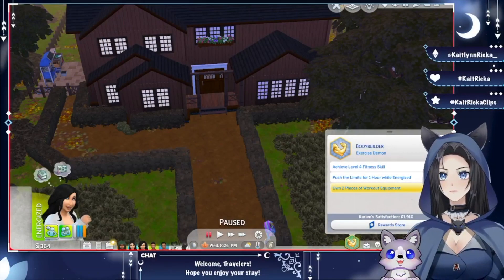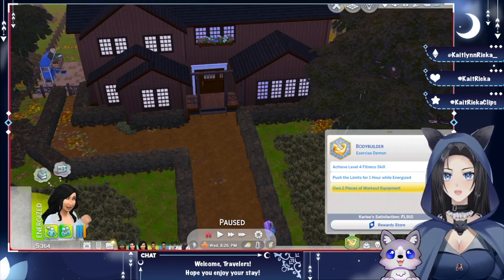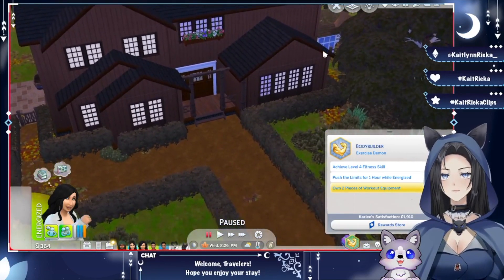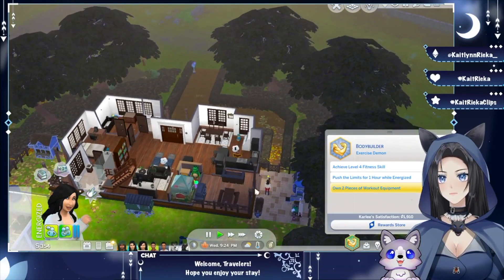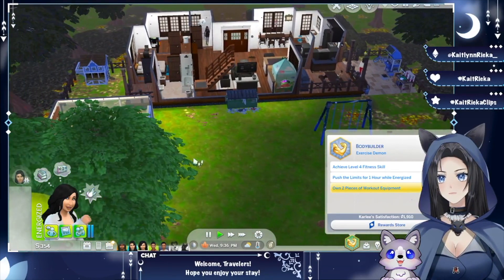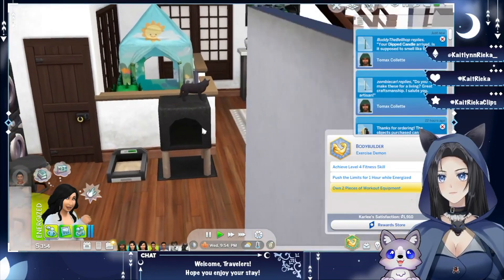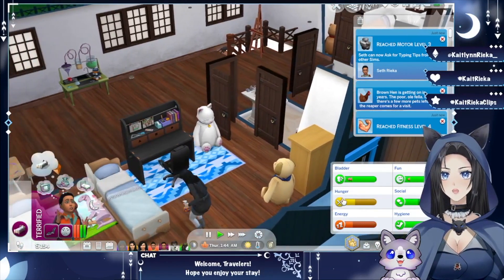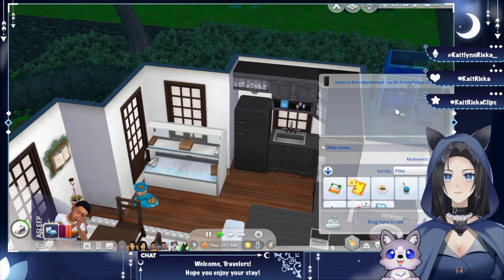Harvestfest, Family Trip, and A Visit from Grim | The Sims 4 Rieka Legacy Playthrough, Part 030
Hey Travelers! Join Kaitlynn, the Ranger EN Vtuber, on her first attempt at a full legacy playthrough in The Sims 4 as she beings a new life in the a cabin on the outskirts of town. While she has played The Sims 4 before, it's been a long while since and usually only do more building oriented gameplay. She also has most of the expansion and game packs with a few stuff packs sprinkled in as well.

Today, we will continue on in our legacy playthrough by celebrating our third Harvestfest, taking a family trip, working on everyone's aspirations, skills, and social life, as well as getting another visit from Grim.

Credits to all the amazing people that made this possible:
- Model & Rig
- Wolf PNG

Thanks for stopping by and hope you enjoyed your stay! ^^